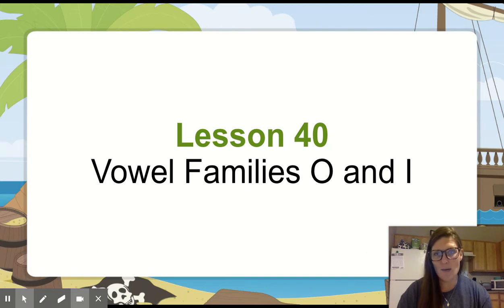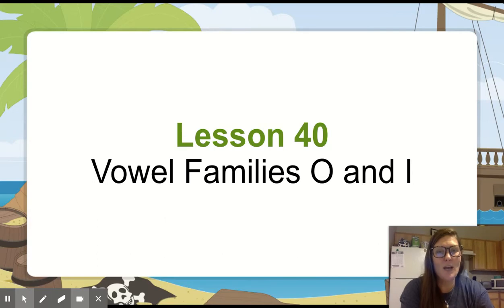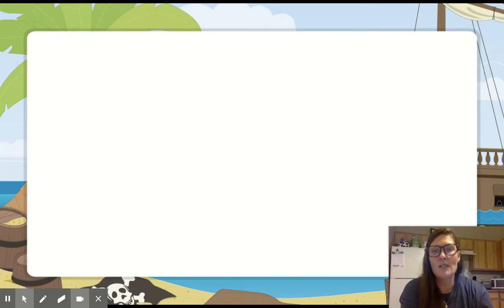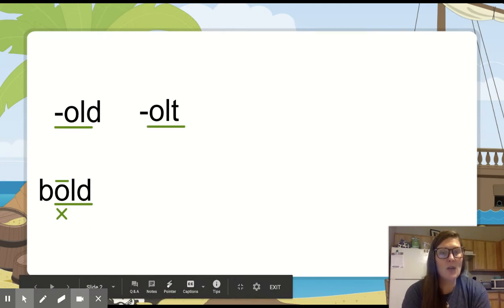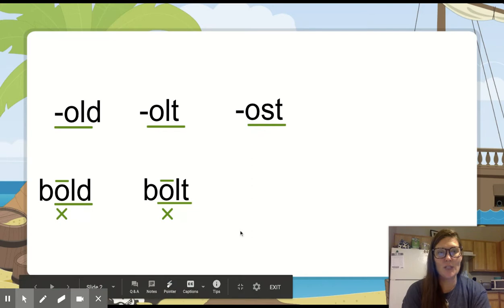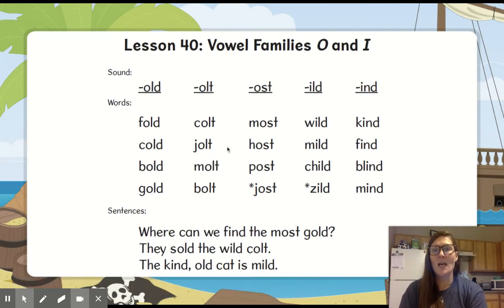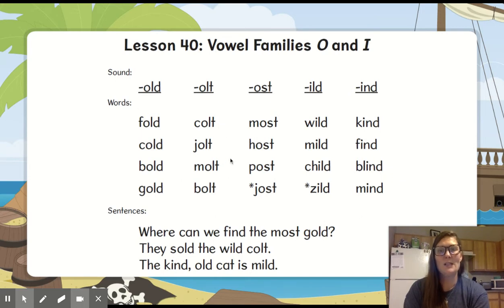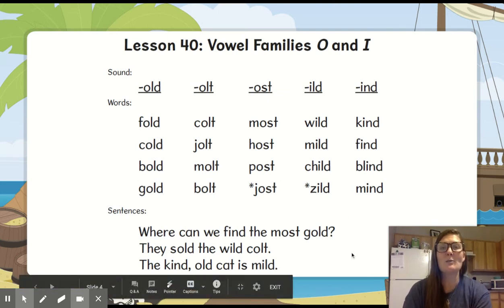Lesson 40 Vowel Families O Google Slides